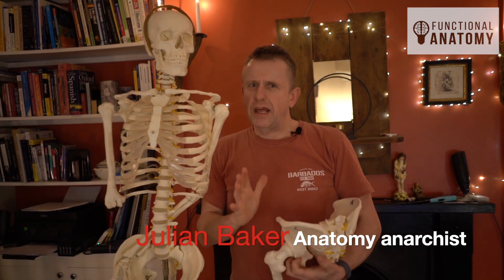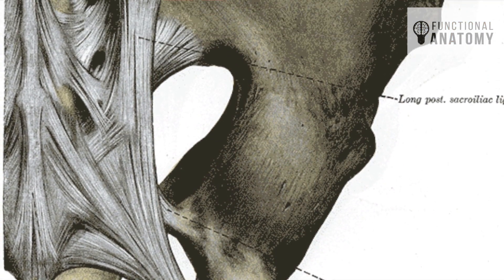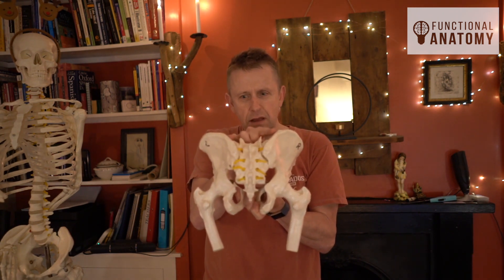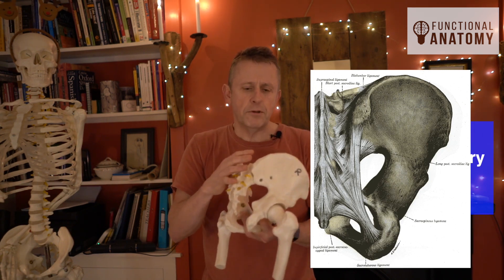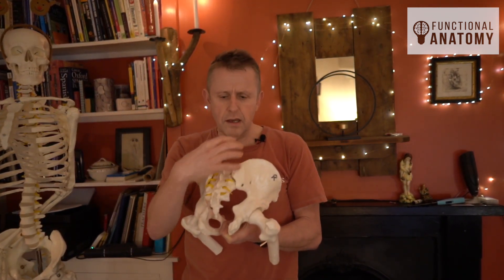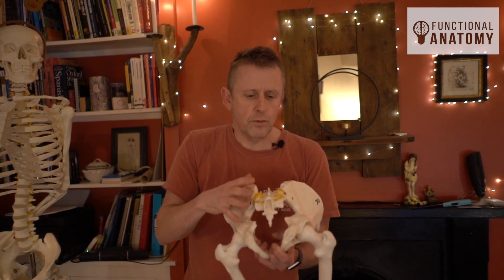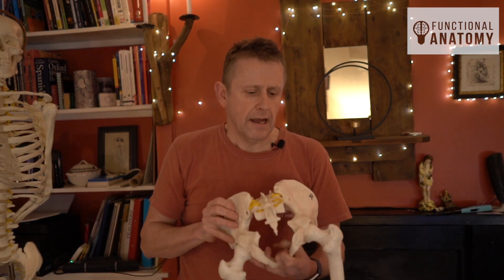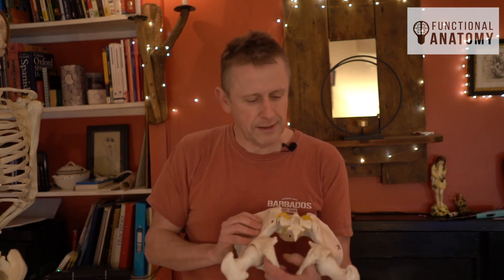Anatomy of the Sacroiliac Joint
Not a day goes by when someone doesn't tell me about their "SIJ" syndrome or that it's gone out or something.  But has it really? Can it move in and out like that and if so, how do we even stand up?

For permanent lifetime access to all my human dissection livestream series for just £225, head on over